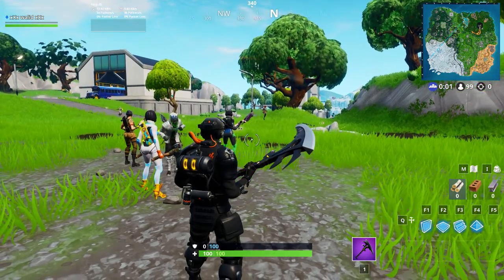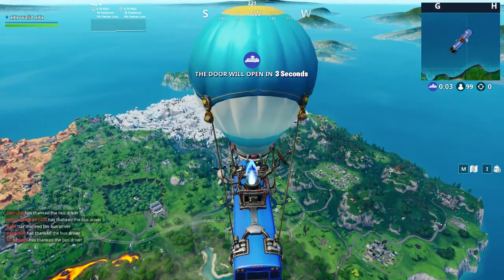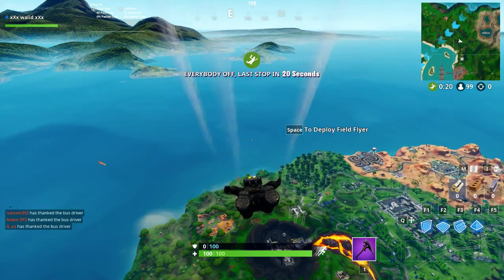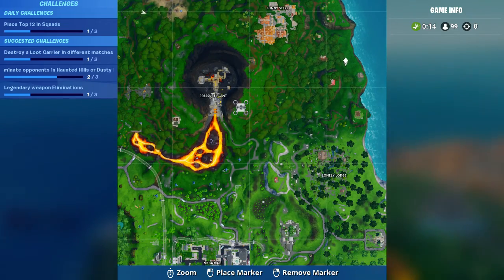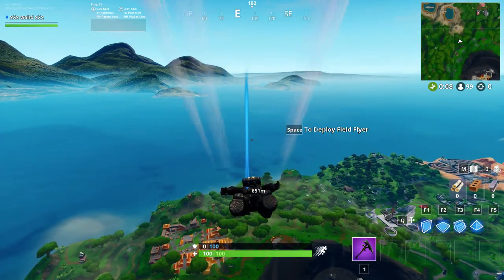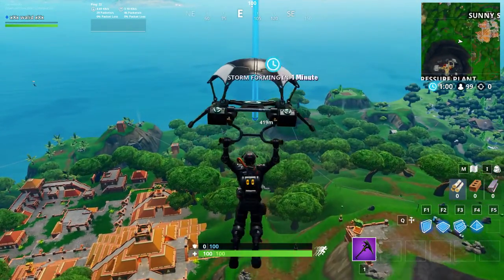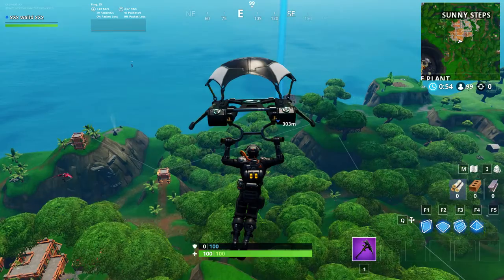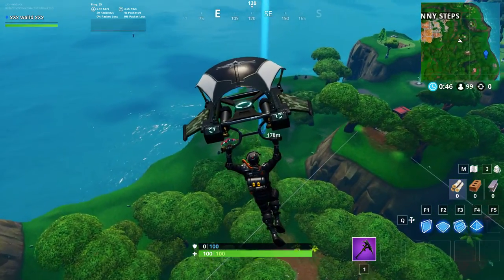Found somewhere within map location j3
Fortbyte #88: Found Somewhere within Map Location J3 Location Guide - Fortnite

There are 100 Fortbyte challenges to complete in Fortnite Battle Royale Season 9. This guide will show you how to complete the 88th Fortbyte, "Found Somewhere Within Map Location J3".

Fortbyte 88 can be found next to a tree in the middle of the J3 map reference.